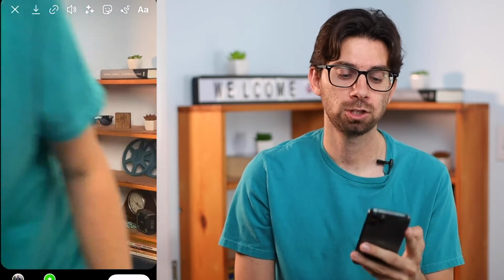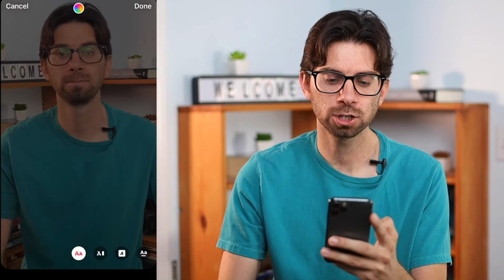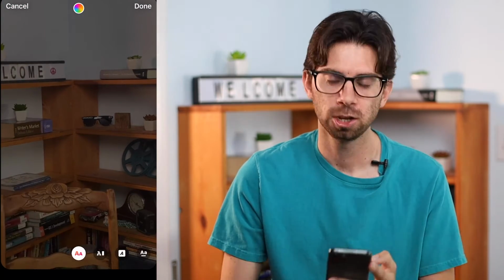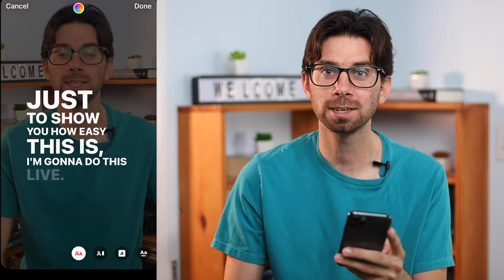How to Automatically Add Captions to Instagram Videos | Step by Step Guide 2021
Instagram allows you to add captions to Instagram Stories, Instagram Reels, and all videos. With the captions sticker, brands and creators can work toward building a more inclusive experience for their community. Videos are just better with captions!